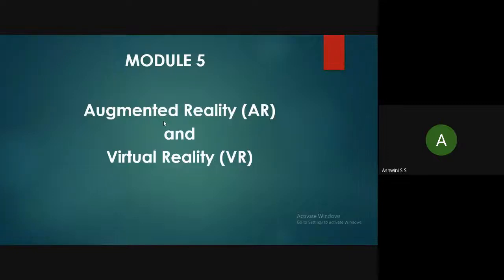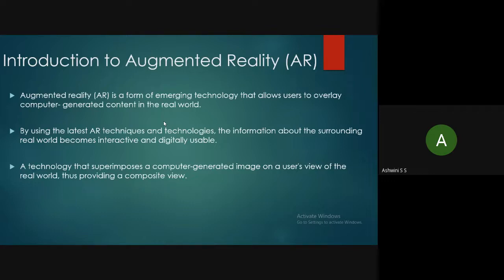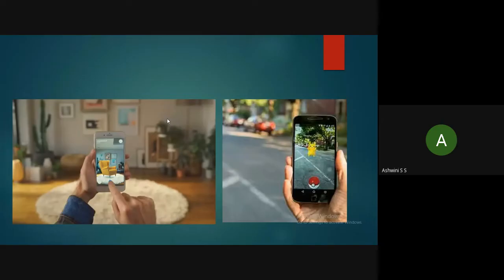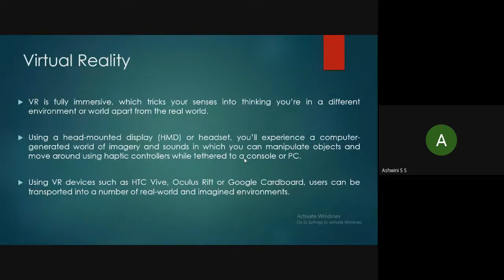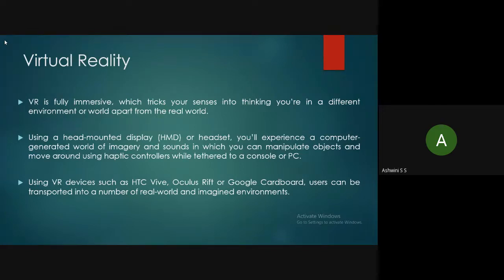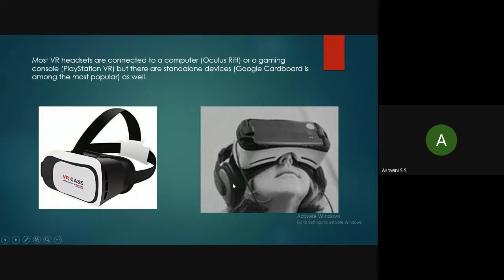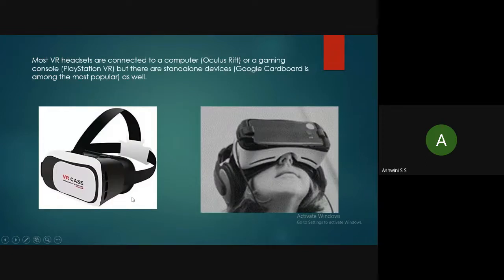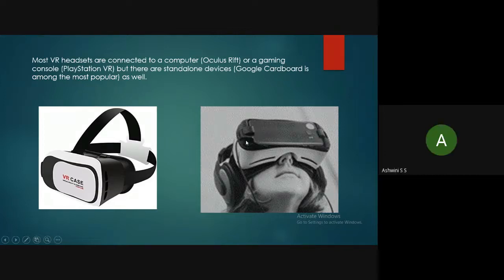Augmented Reality (AR) and Virtual Reality (VR)